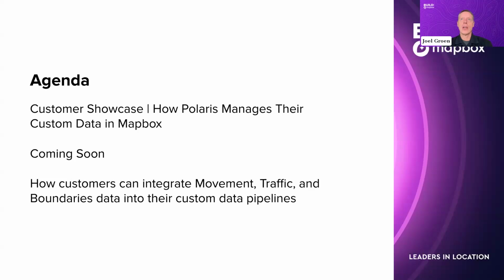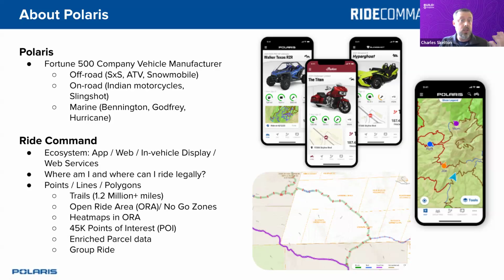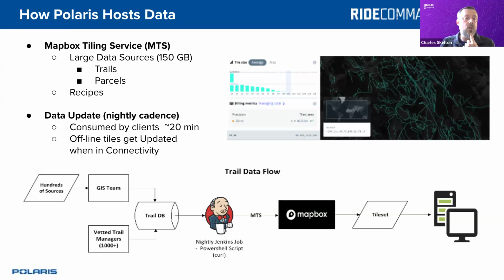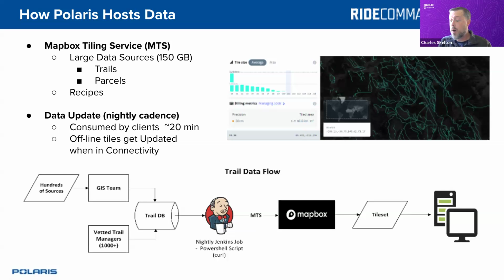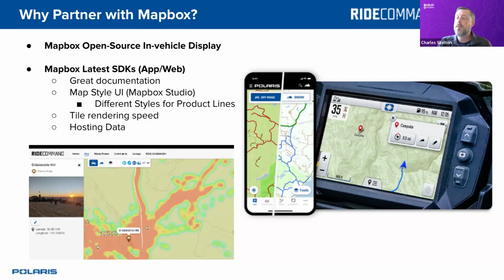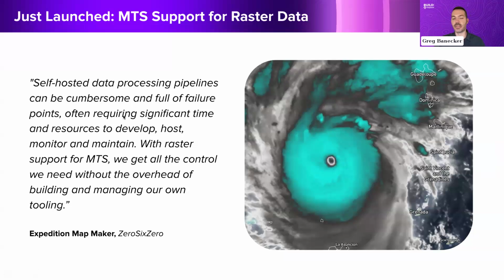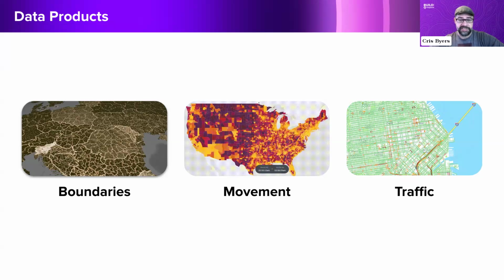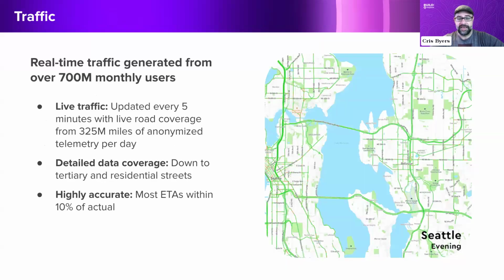BUILD 2024 | Mapbox Tech: Custom Data Pipelines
Discover how to build advanced, custom data pipelines with the Mapbox platform in this session from BUILD 2024. Learn how developers can streamline data workflows, improve precision, and unlock powerful insights using Mapbox tools.

💻 Watch now and see how Mapbox empowers your business with effective data management techniques.
📢 Get started today by creating a free account at account.mapbox.com or explore our tools at mapbox.com.